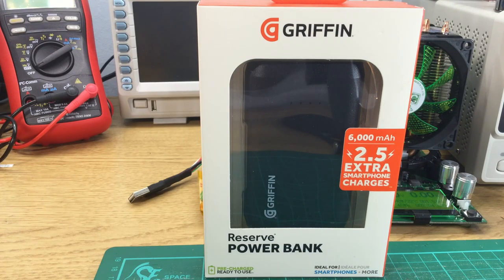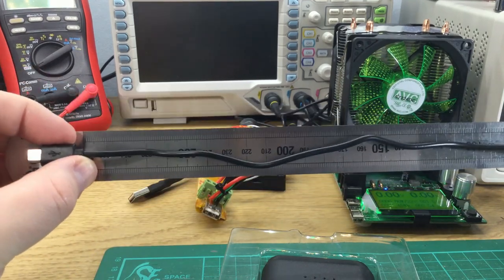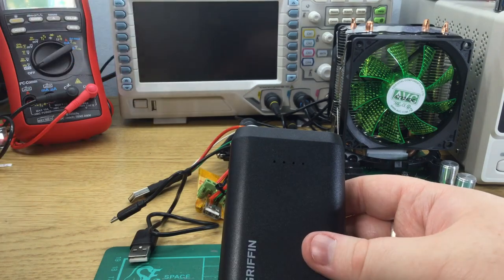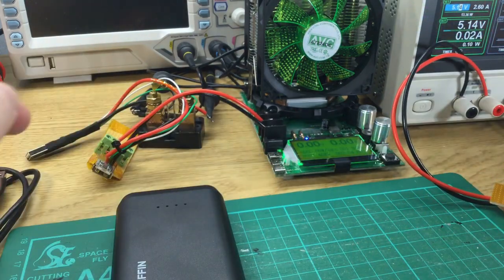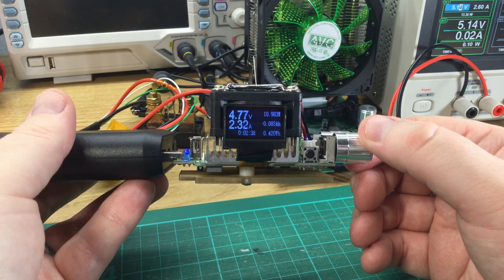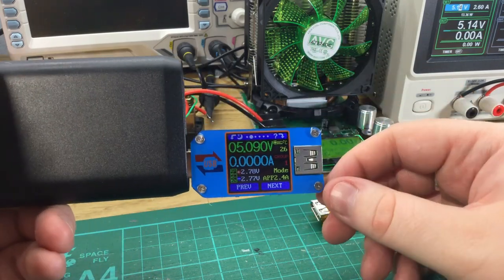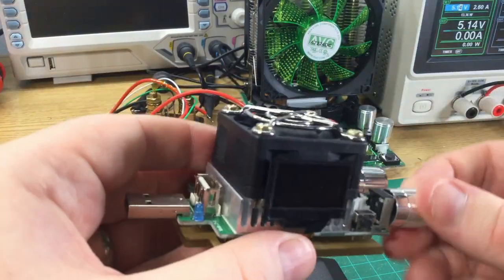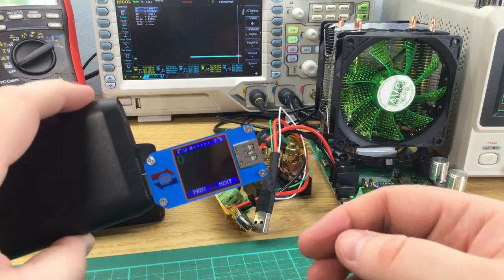Griffin Reserve 6000 mAh Power Bank Review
I bought this Griffin Reserve 6000 mAh power bank from Sainsbury's supermarket. It is not very good.

I buy everything I test out of my own pocket to ensure the reviews remain unbiased, and a couple of dollars a month really helps to ensure I can keep this going!